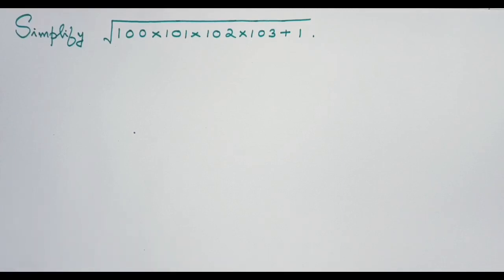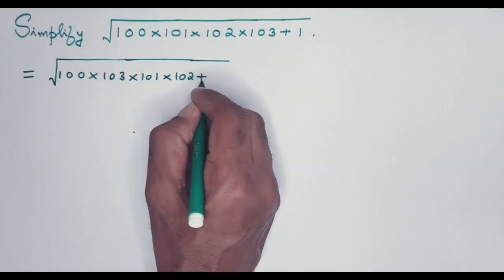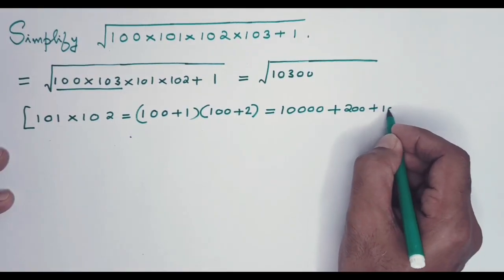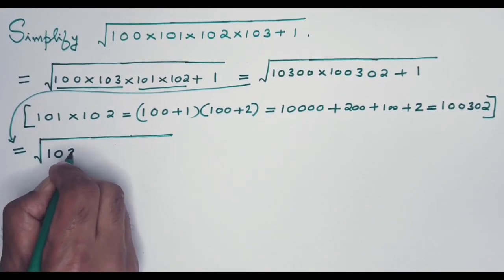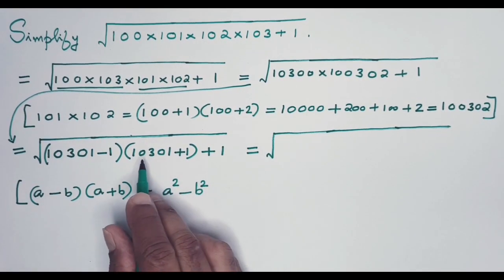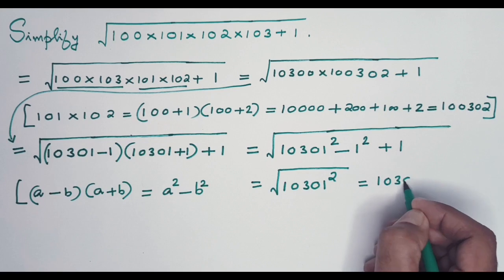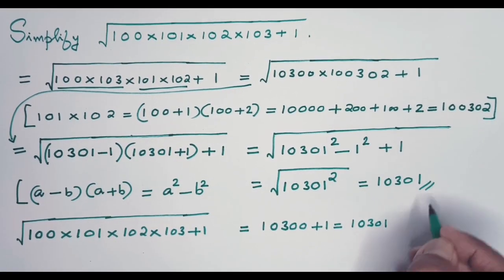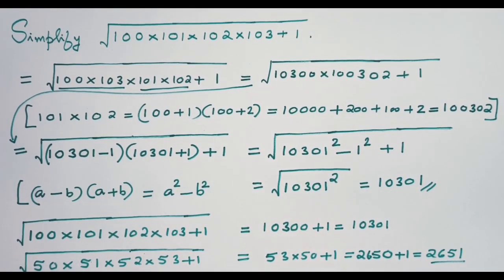Mind-blowing Simplification Tricks/Math Olympiad/SAT/GRE/GMAT/CBSE/CAT.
I have simplified a numerical expression in the shortest possible way, followed by a shortcut. All the relevant concepts are explained in detail. Problems of this kind show up on the following competitive exams like

Japan Math Olympiad
German Math Olympiad
French Math Olympiad
Romania Math Olympiad
Singapore Math Olympiad
Korean Math Olympiad
SAT Examination in the USA
GRE/GMAT/ CAT Examinations
CBSE Board Exam
SSLC State Board
All Competitive Exams
GCSE
ICSE
IGCSE
SSC

The shortcuts used in solving maths problems in my videos will definitely sharpen quantitative skills of students in
1) Secondary education in the UK
2) Upper secondary education in the USA
3) Secondary and higher secondary education in india and
all other students at these levels across the world